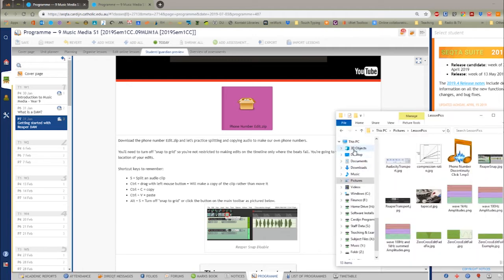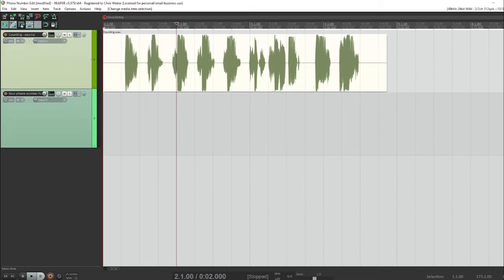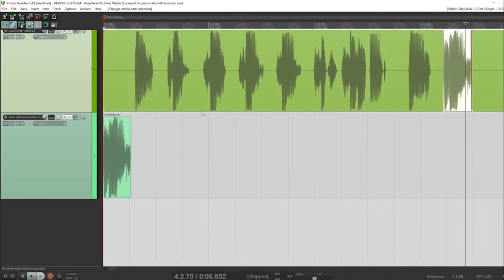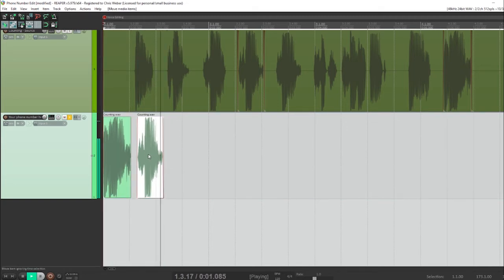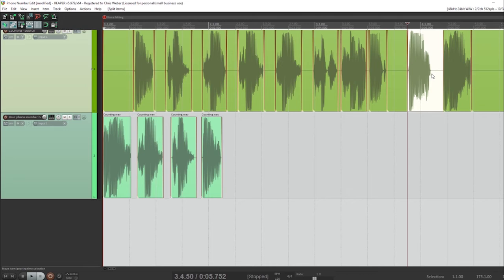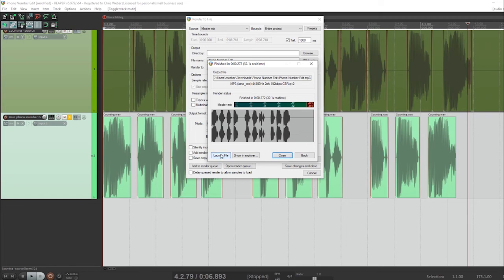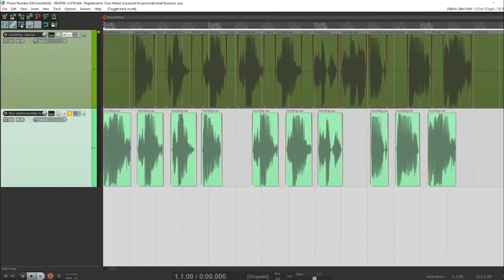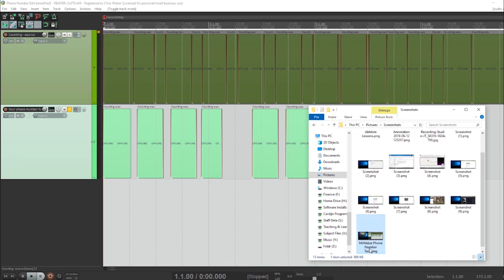Phone Number Editing Task for Reaper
A tutorial task for Reaper to practice splitting audio clips, copying and pasting, dragging and re-positioning as well as rendering to MP3.

The numbers in this tutorial were generated using an online text to speech generator. If you're not currently in my Music Media class at school, but you'd like to follow this tutorial, simply go to a site such as
Save the file to your computer and import it into Reaper and you're ready to follow the instructions.